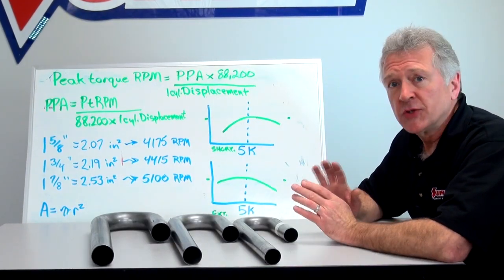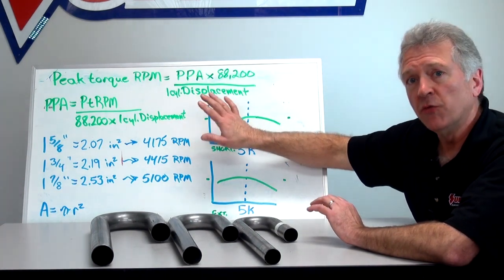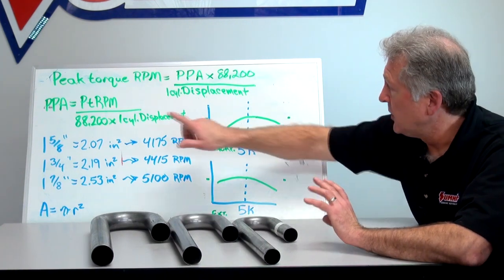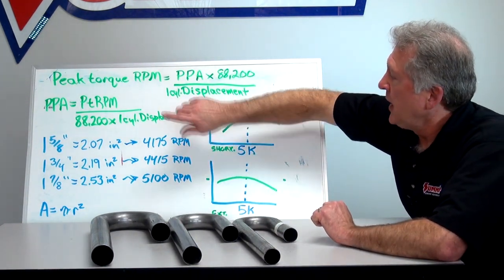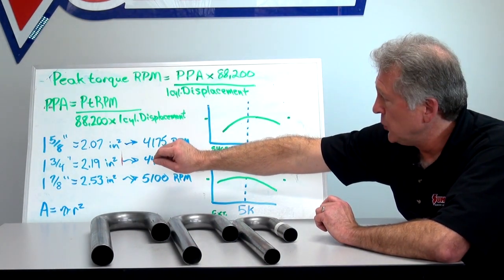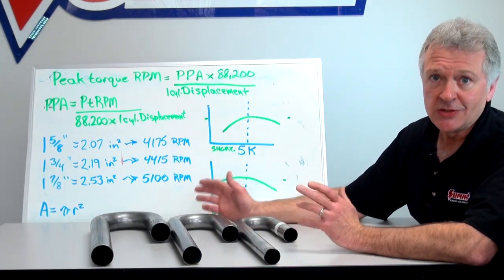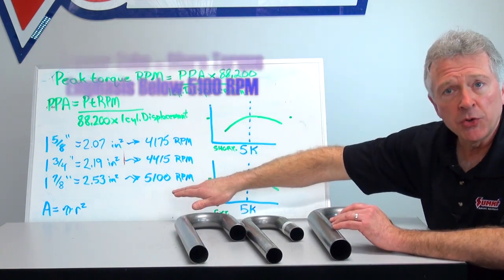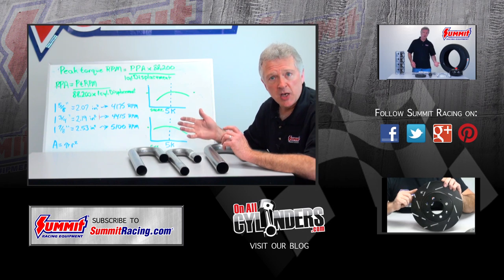How to Select Header Primary Tube Diameter - Summit Racing Quick Flicks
CORRECTION: White board should read - (Peak torque RPM x 1 cy displacement) 88,200=PPA
Calculate the optimum header primary tube size for your power and performance needs. This video explains the importance of proper header primary diameter and includes key formulas for figuring out the right diameter for your engine. It also factors in primary tube length and how it affects your overall power and torque curves.